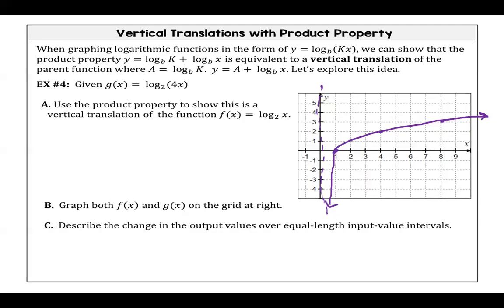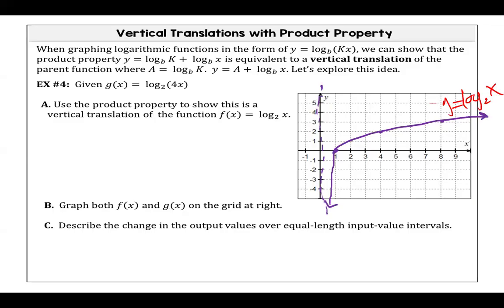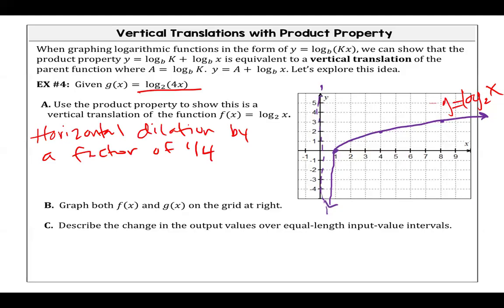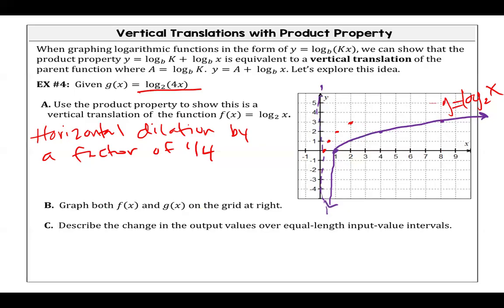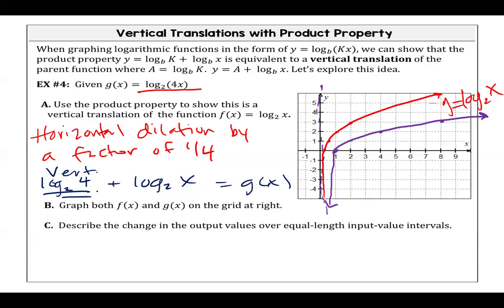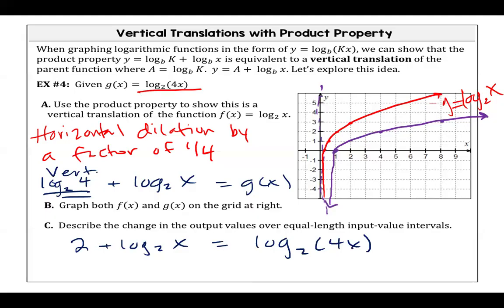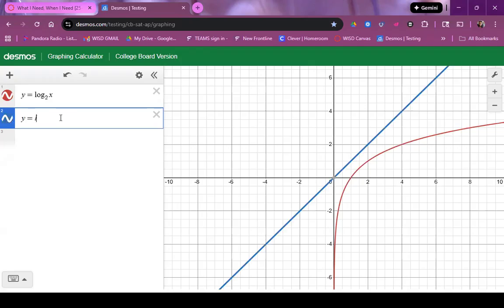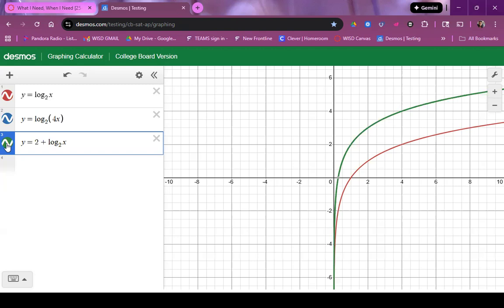2C.12 PART A LOG PROPERTIES CONT.